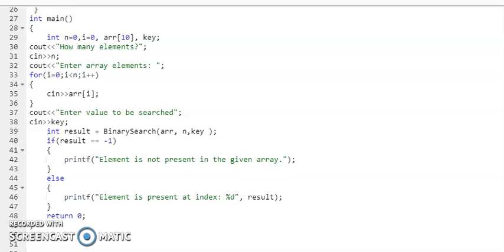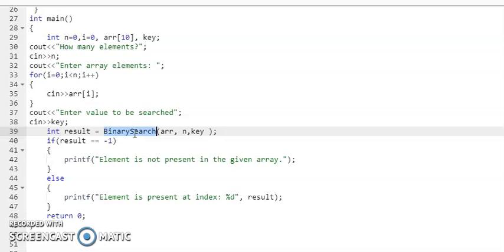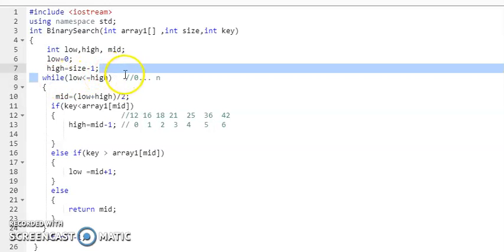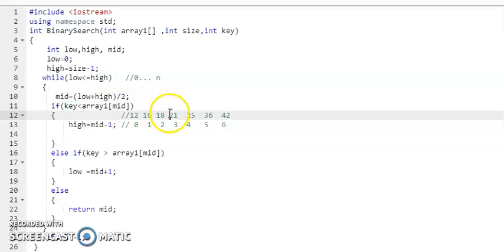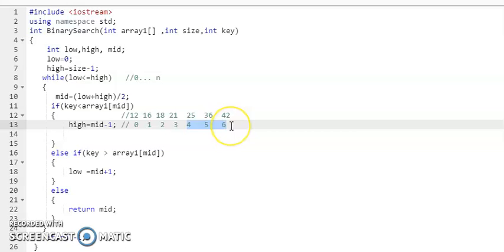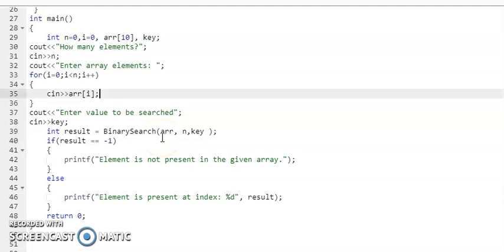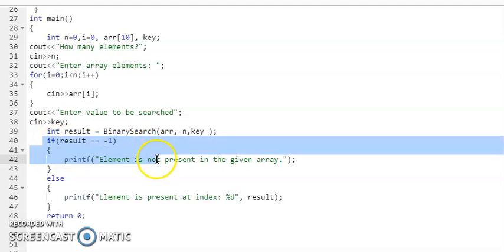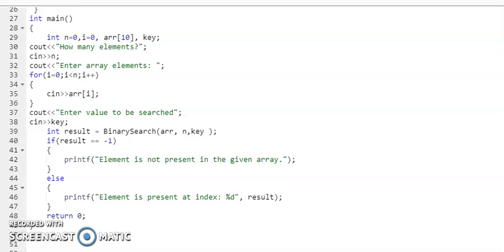Coding Test for TCS NQT 2022 | Binary Search in C++ TCSNQT DataStructures C++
C++ Program to implement Binary Search Algorithm, Data structures, Data structures using C++ DataStructures C++